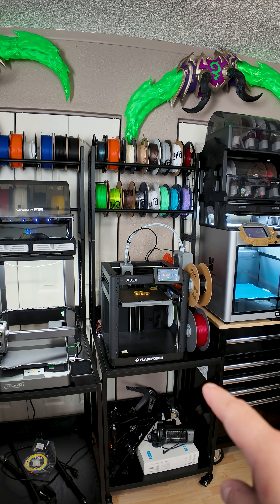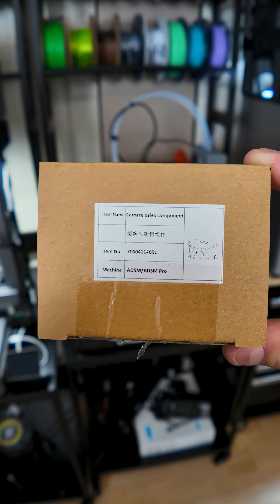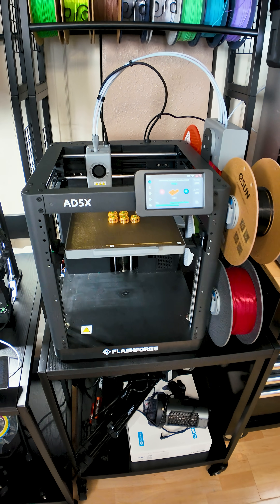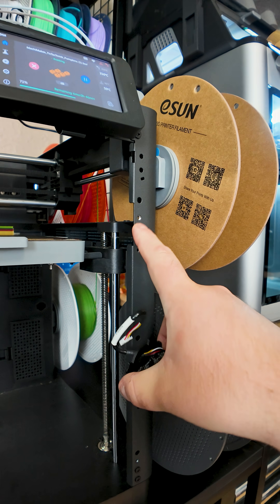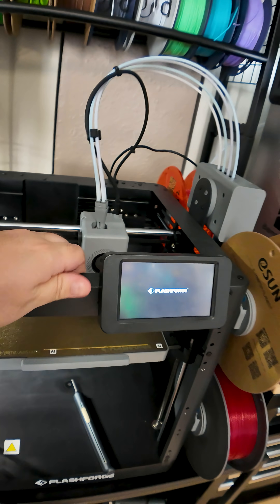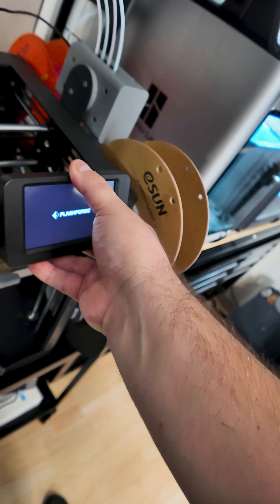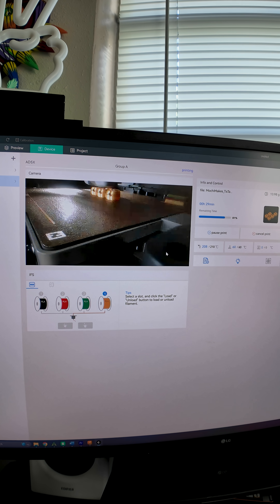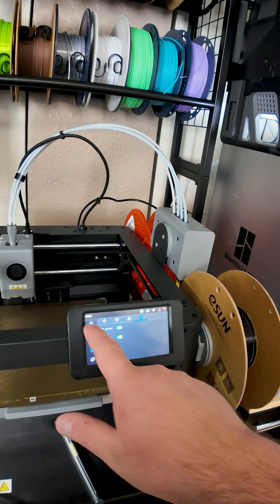Installing Camera Upgrade on my Flashforge AD5X Printer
Camera upgrade for AD5X 3D Printer by @flashforge3d

$7.79 Per roll when you buy 20

$8.08 Per roll when you buy 12

$9.40 Per roll when you buy 6 -